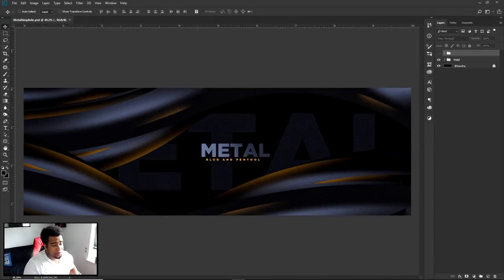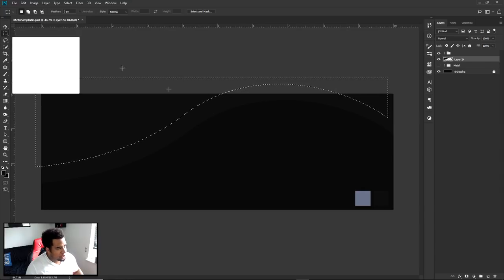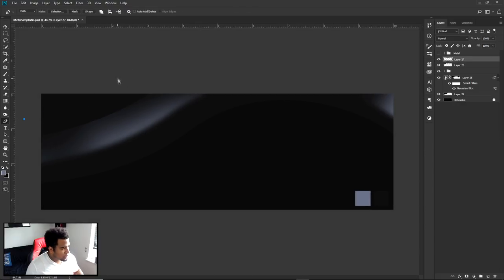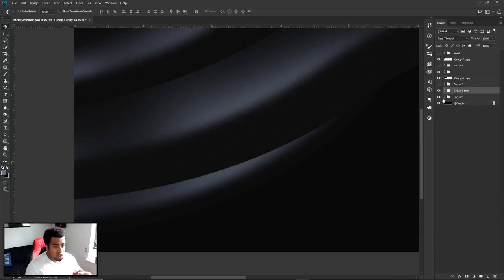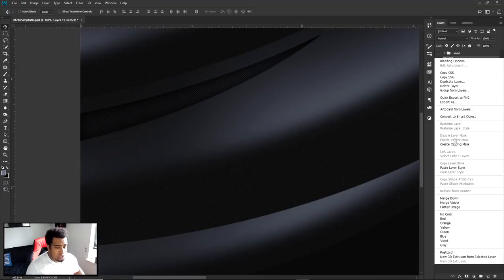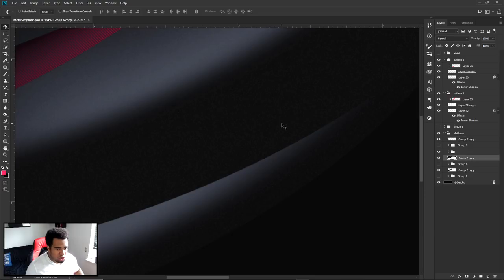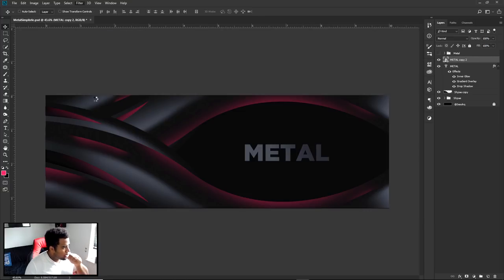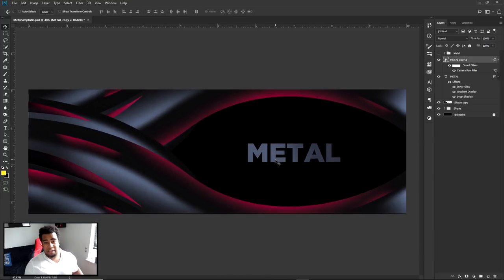PS Tutorial: Simplistic Metal Weaving Banner Design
Video Description: In this video I take a concept we did on stream over at Twitch.tv/sesohq. Where I attempted to recreate a metal texture with only using the power of the pentool, blur tool and color scheme.